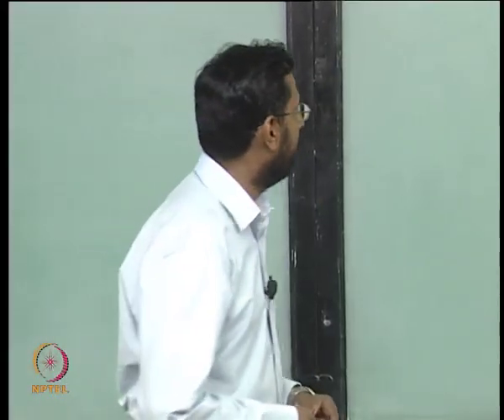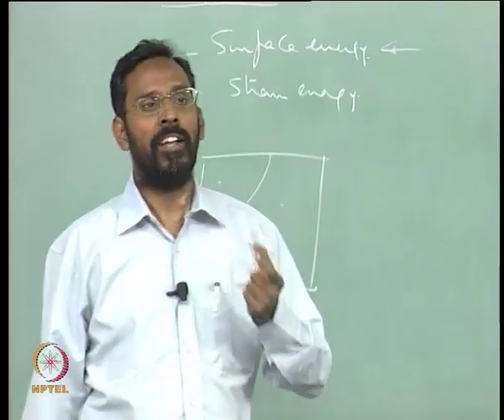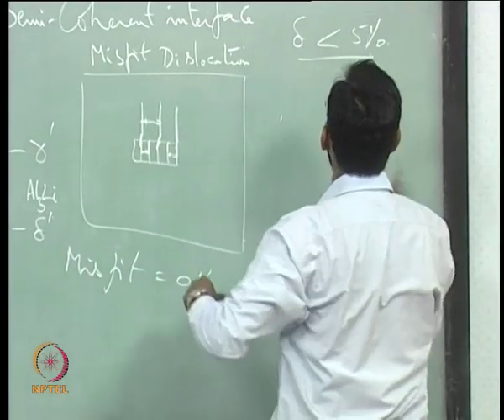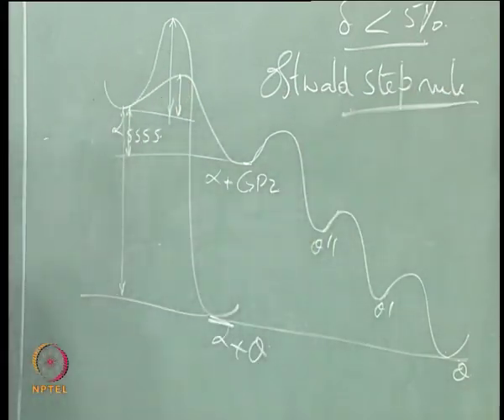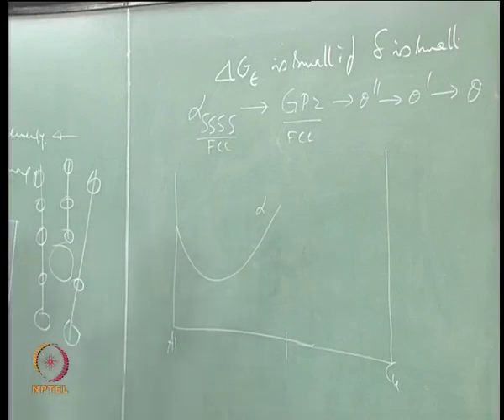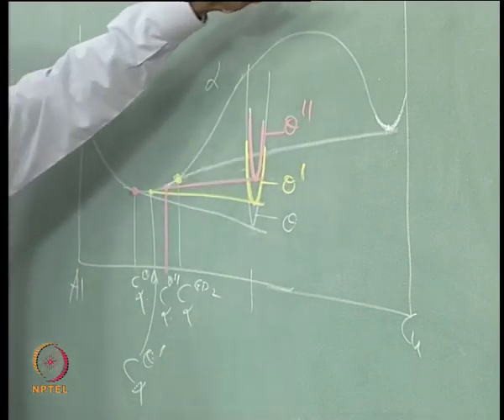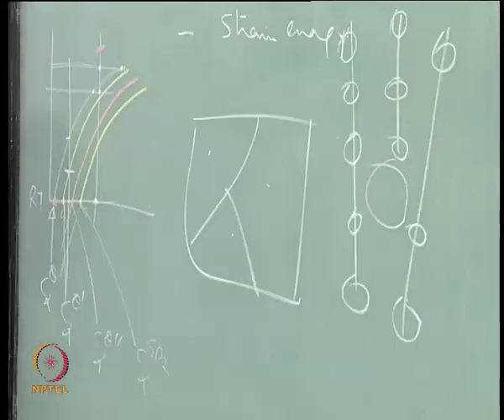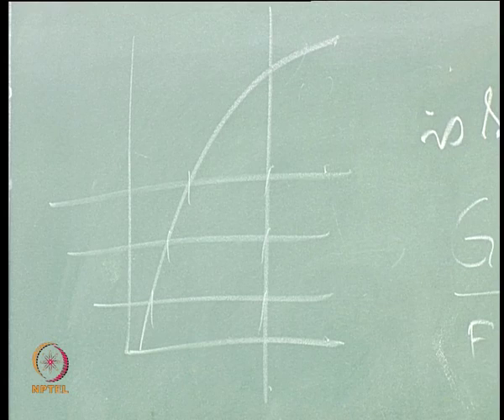Mod-01 Lec-18 Precipitation